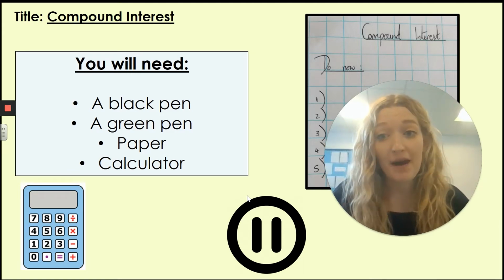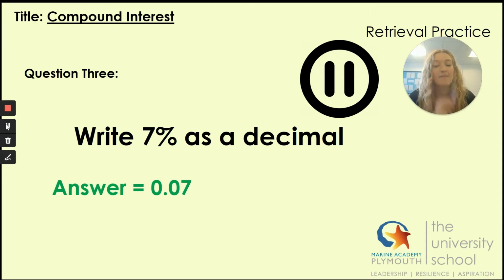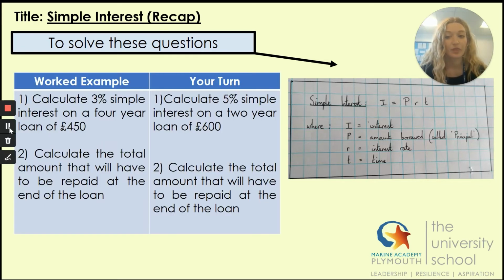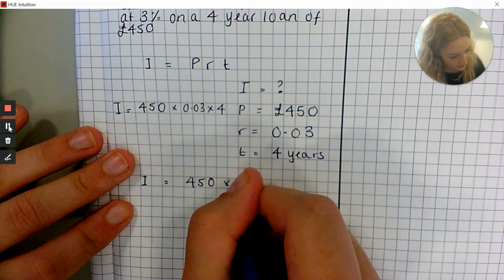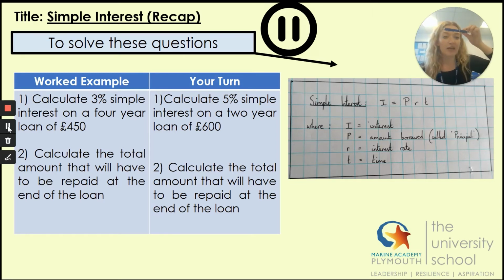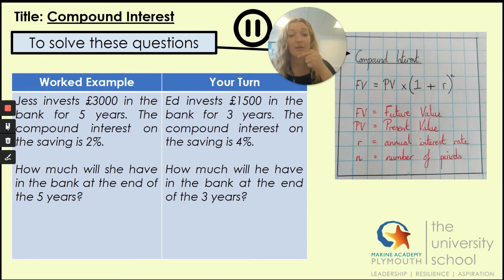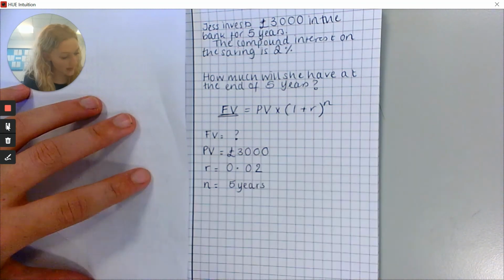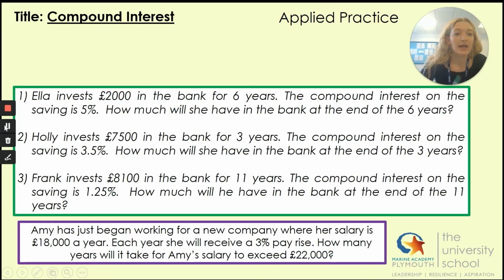Level 3 Week 4 Lesson 1